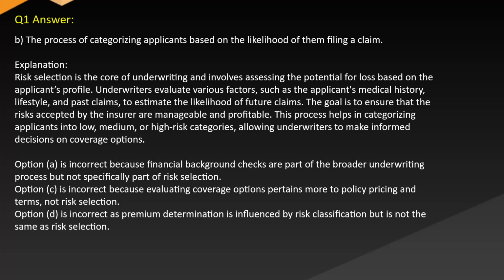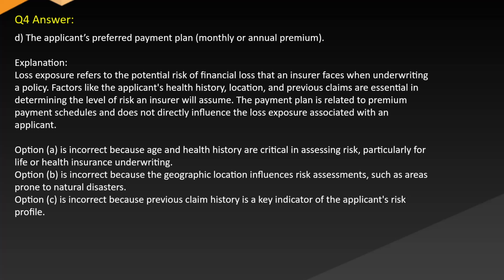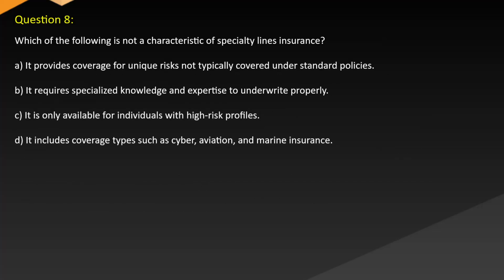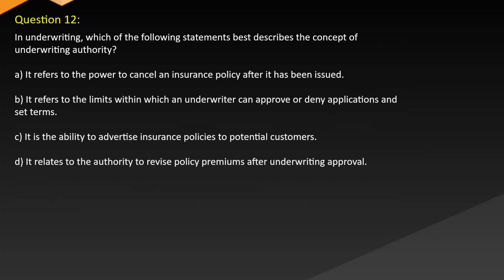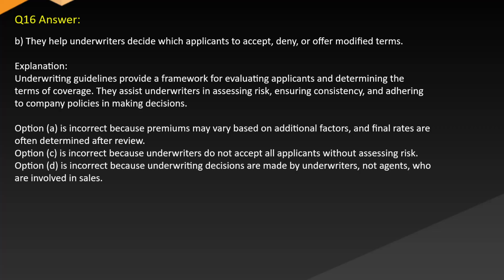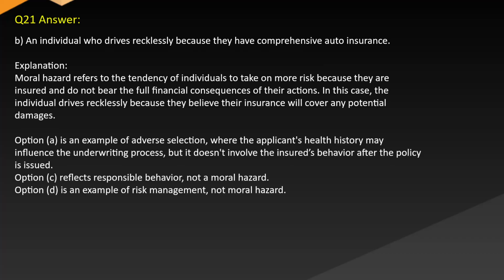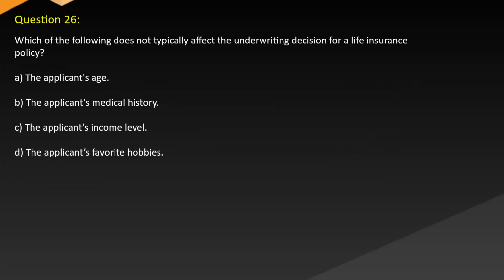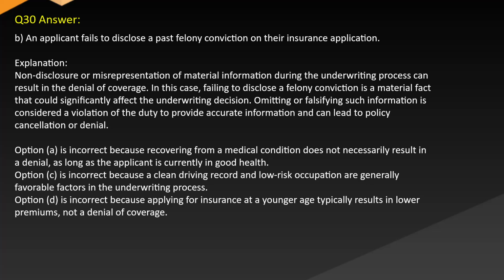New Jersey Insurance Underwriting Exam Free Practice Questions